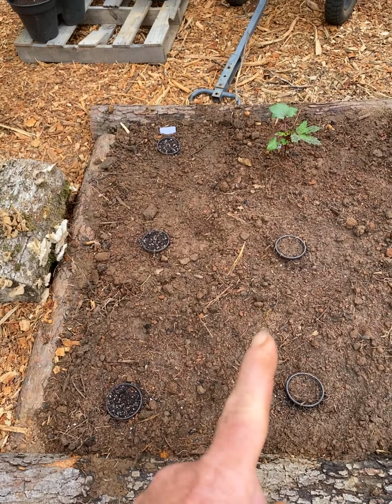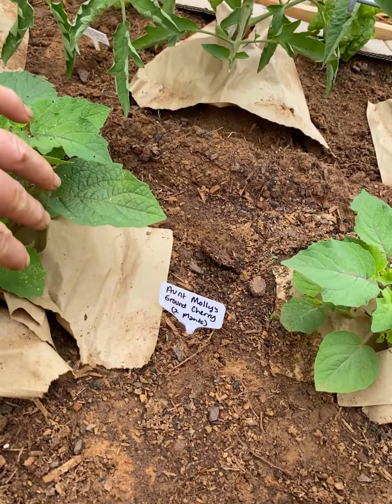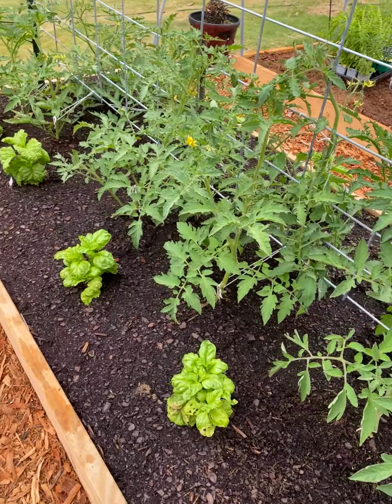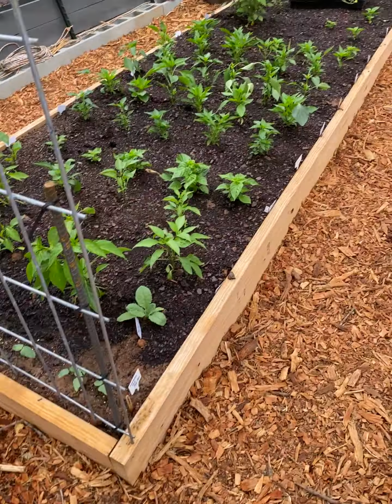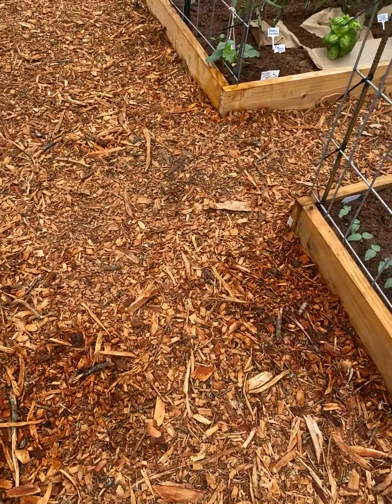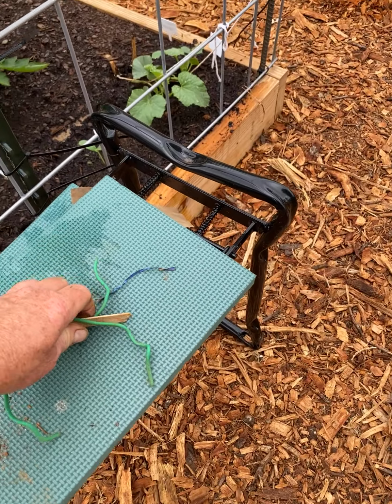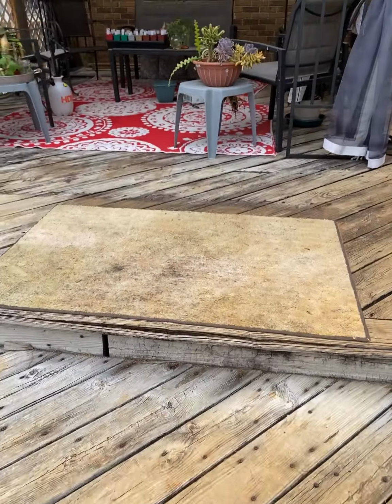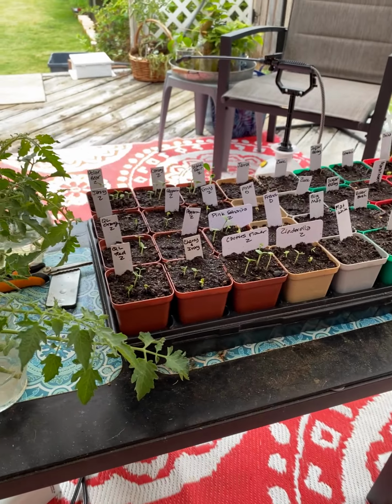Walk through the garden with me! 5/19/22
Just a walk through the garden showing new plants and issues that I’m noticing